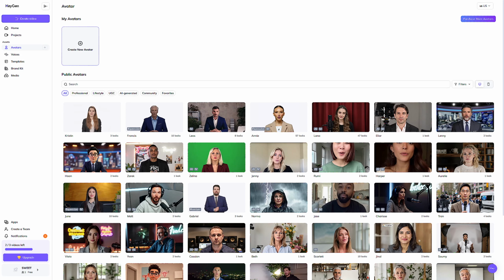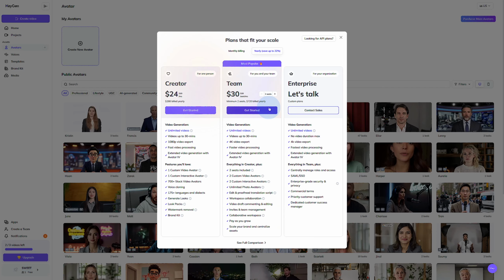Can You Get Heygen for Free? (Honest Answer 2026)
In this video, you will learn the honest answer to can you get Heygen for free and what options are actually available for users who want to try HeyGen AI without paying. This guide is perfect for creators who are exploring AI video generation, talking avatar tools, text-to-video platforms, and faceless video creation software.

We cover everything you need to know about HeyGen free access, including how to use HeyGen free trial, what features are included in the free plan, limitations of the free version, watermark conditions, and whether there are any legitimate ways to use HeyGen without subscription costs. If you are curious about AI video tools, this guide on can you get Heygen for free will give you a clear and realistic explanation.

This tutorial also explains common confusion around fake “free HeyGen download” claims, unofficial websites, subscription requirements, trial restrictions, and credit-based usage limits. Knowing can you get Heygen for free is important to avoid scams and understand what is реально possible with the platform.

By the end of this video, you will clearly understand can you get HeyGen for free, what features you can access without paying, and how to safely try HeyGen AI for video creation before choosing a paid plan.